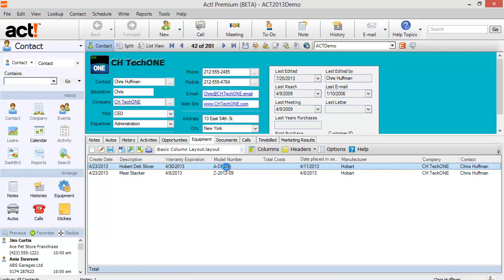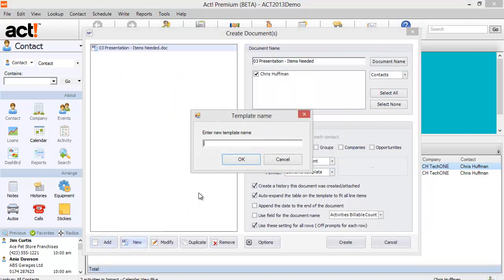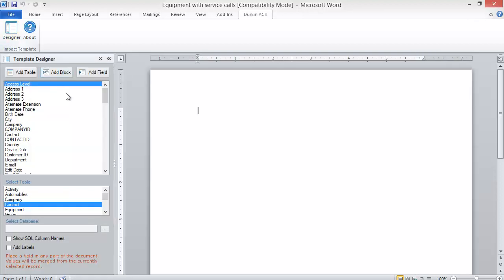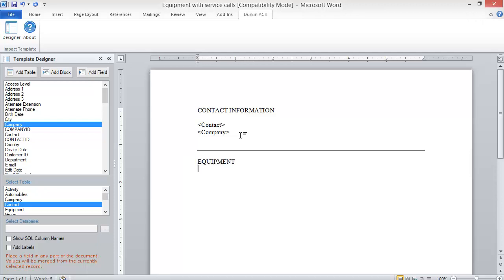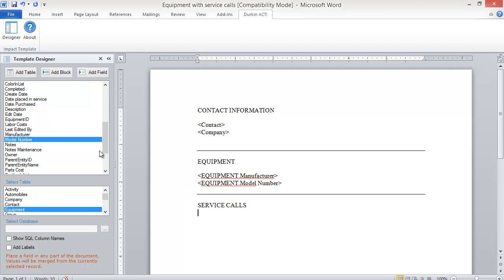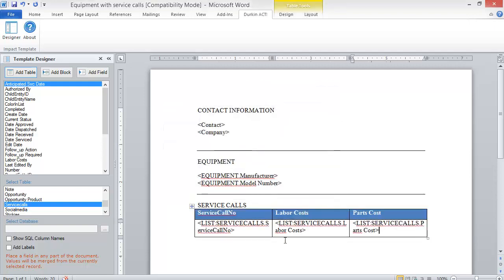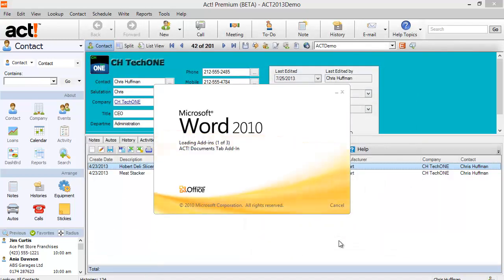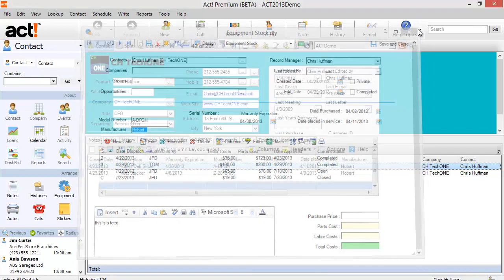Impact Word Templates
How to create  Impact word templates